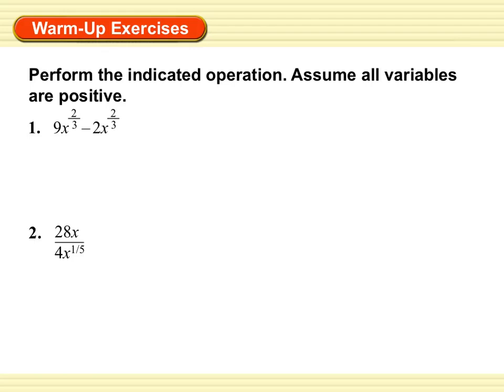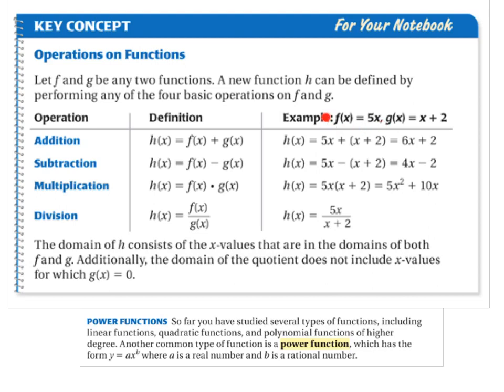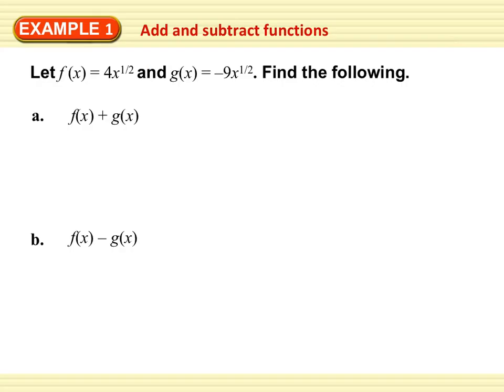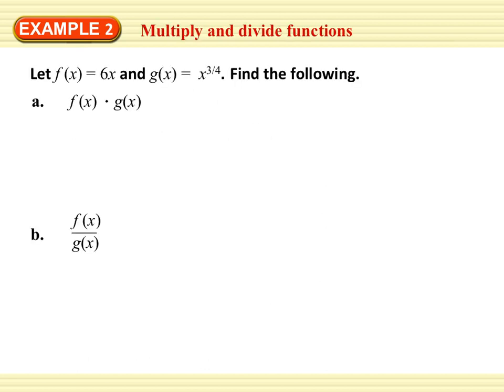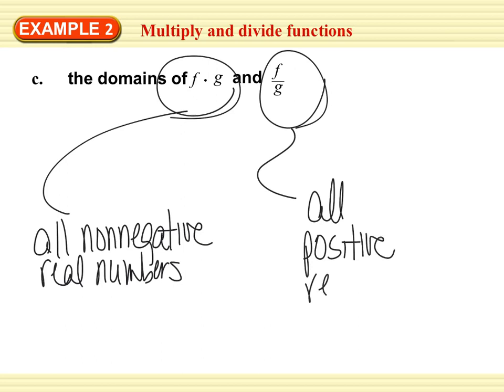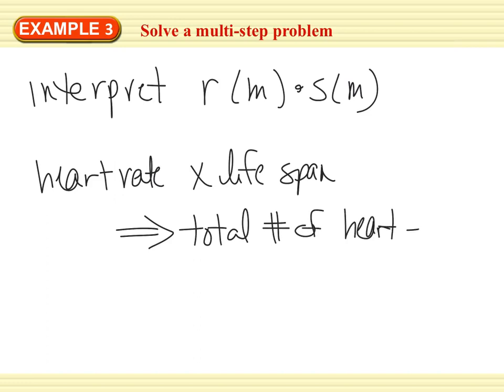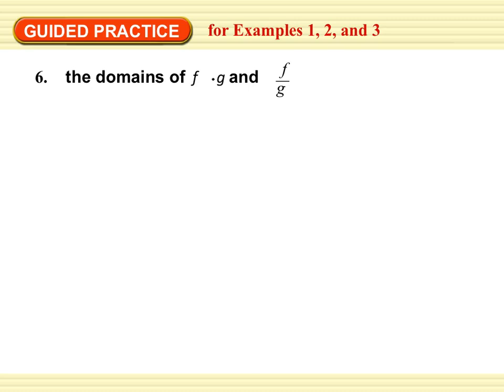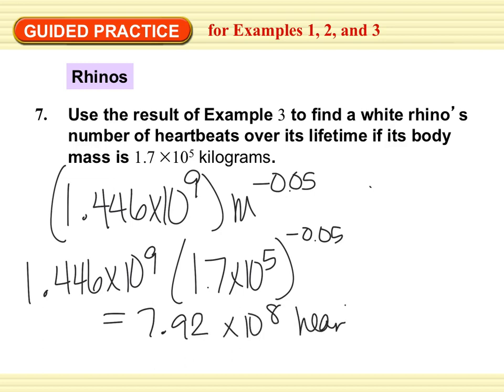3.3 Perform Function Operations and Composition part 1